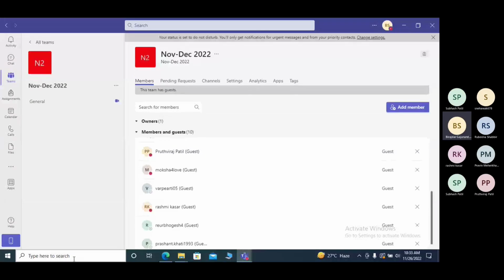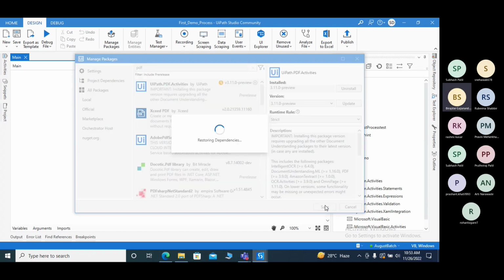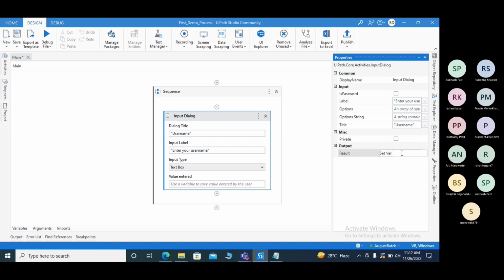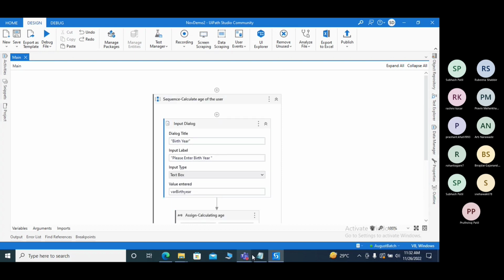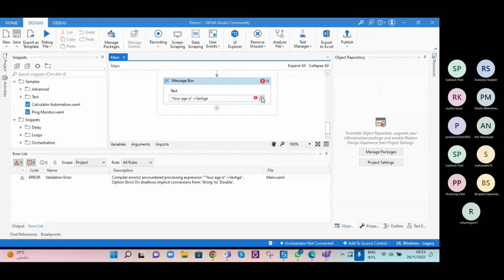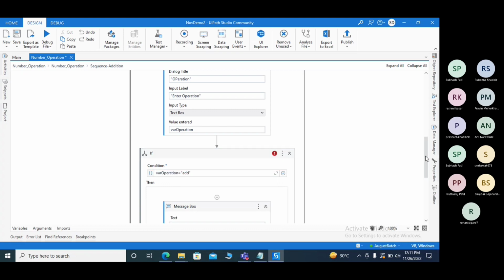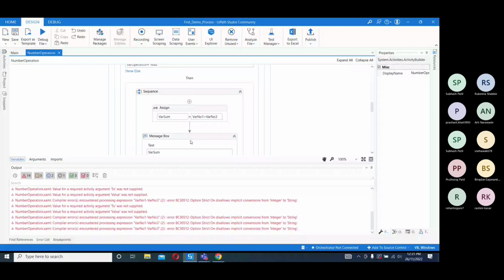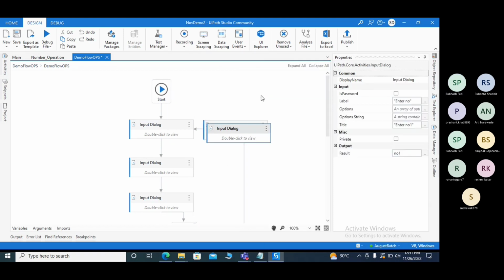Start learning UiPath | UiPath for Beginner